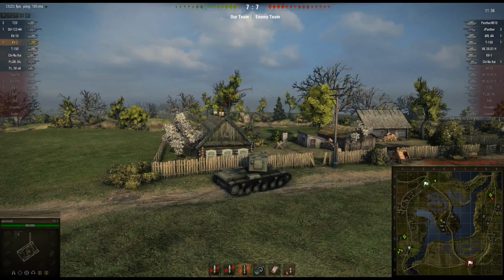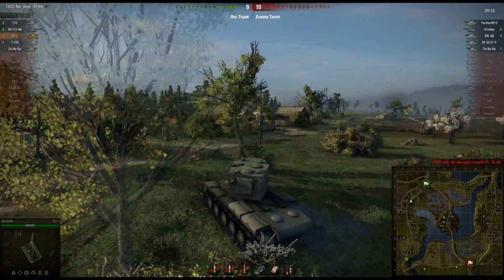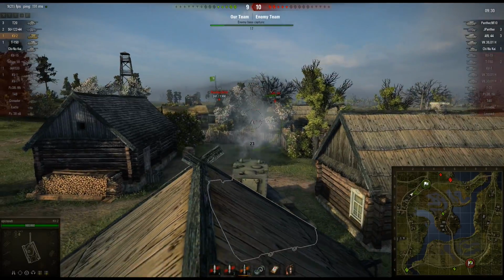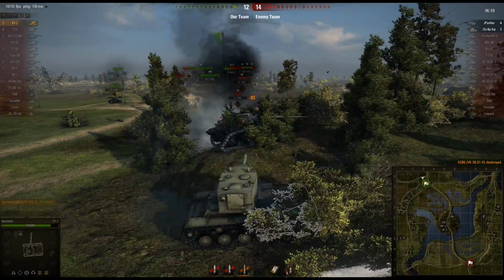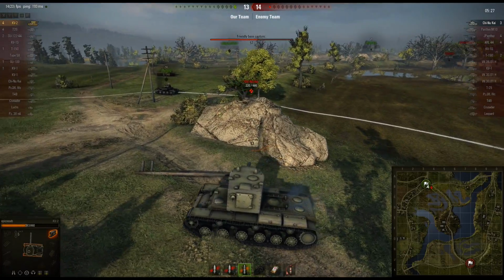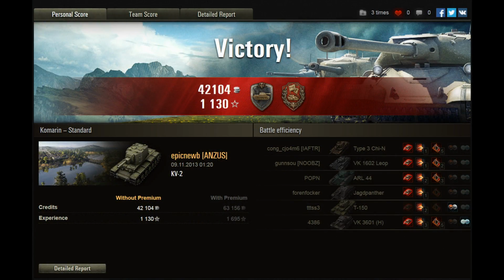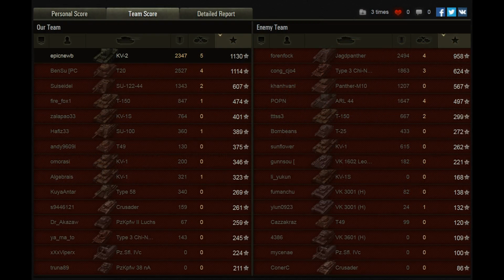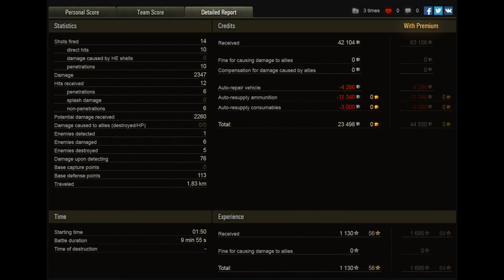World of Tanks - Epic Snap Shots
EpicNewb uses his KV-2 like a snap shot beast! Clutch shot on a scout starts this epic game off.